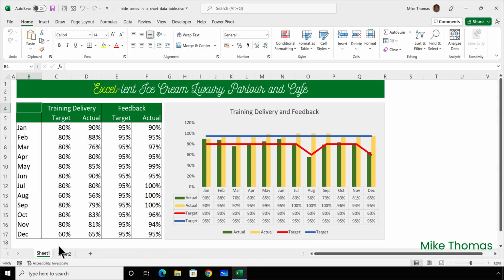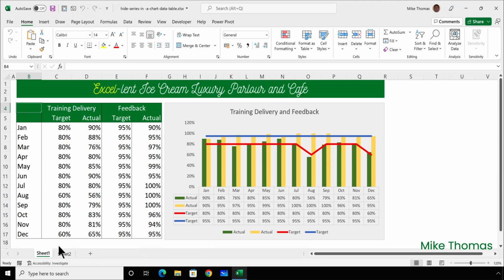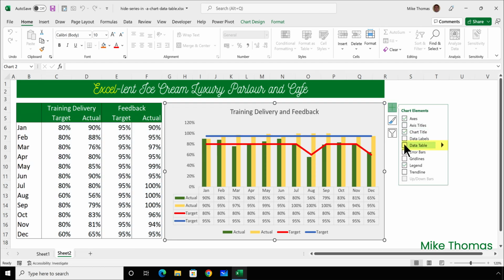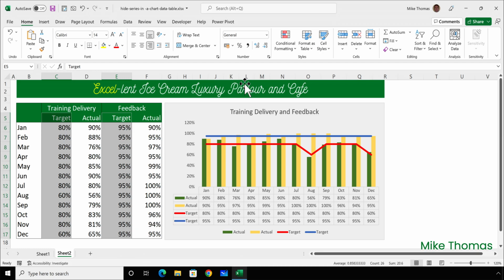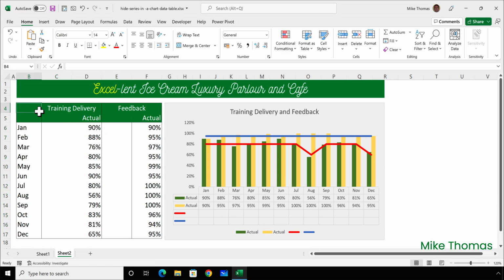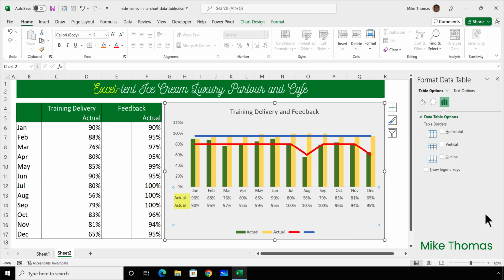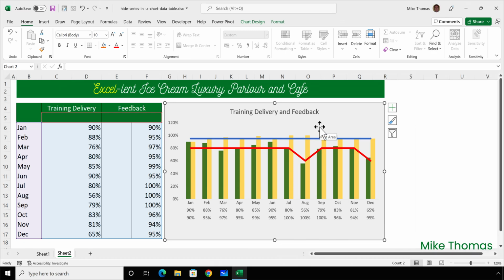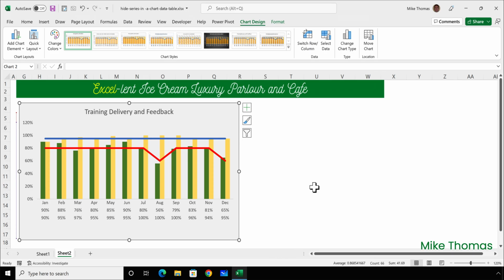How to Hide a Series in an Excel Chart Data Table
A question that has come up a few times during various training sessions on charts and dashboards is "Can I hide one or more of the items in a data table attached to a chart?" The answer is Yes and this video explains how to do it.

A Data Table is displayed inside the chart area underneath the chart and contains a copy of data used to create the chart. The question relates to how to hide a row in the data table but keep it visible in the chart.

For full details see the timestamps below:

⏱ Timestamps
00:00:00 Introduction
00:01:01 What is a Data Table?
00:01:26 Add a Data Table to a Chart
00:01:37 Format Cells to Hide the Cell Contents
00:02:51 Data Table - Hide Legends and Borders
00:03:54 Show Data from Hidden Cells